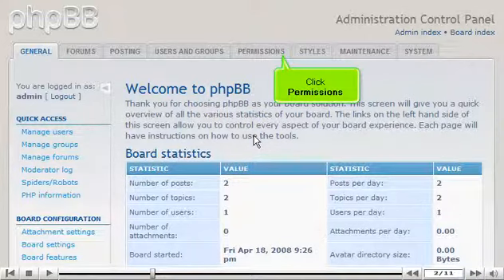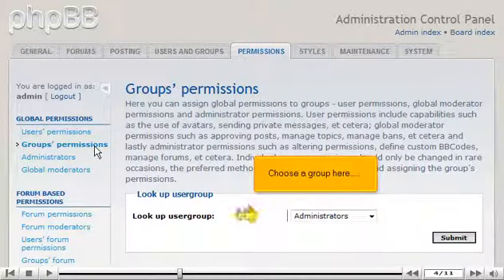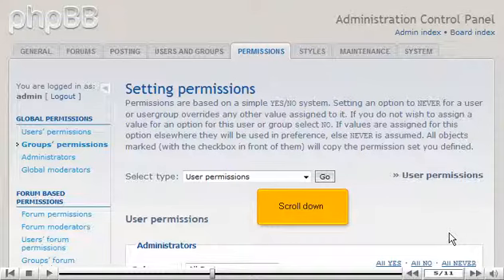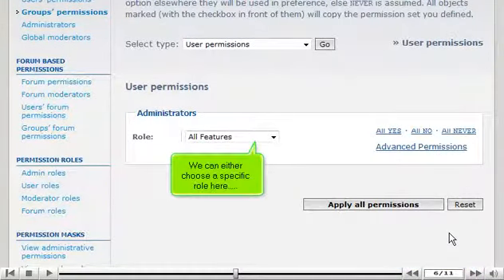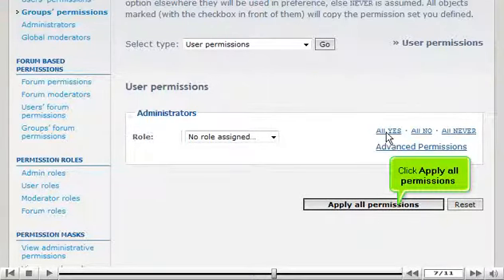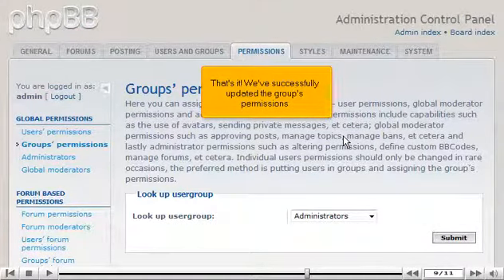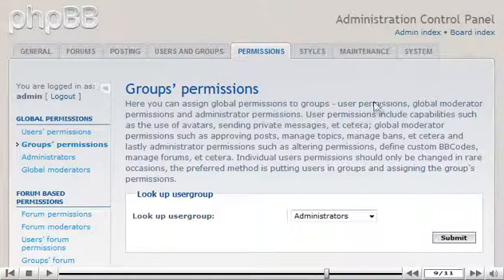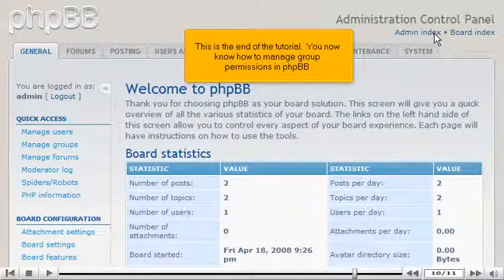Manage group permissions in phpBB by VodaHost web hosting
How to manage group permissions in phpBB by VodaHost web hosting. for cheap hosting.